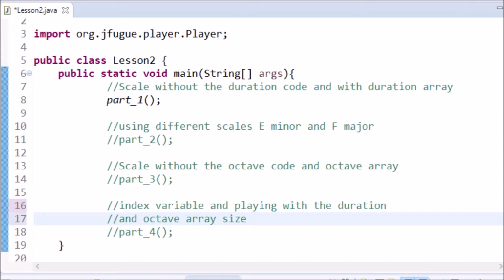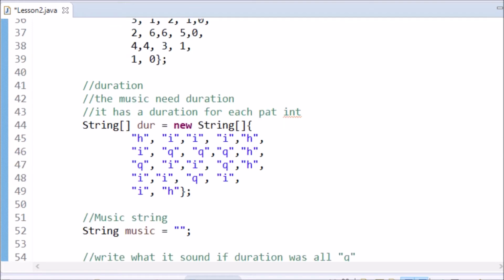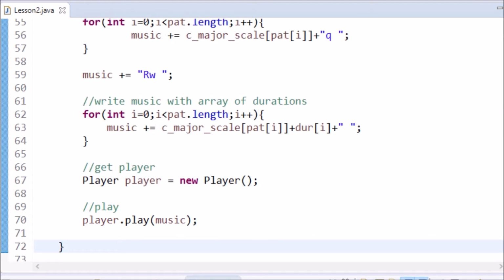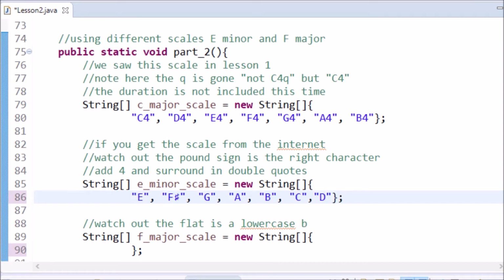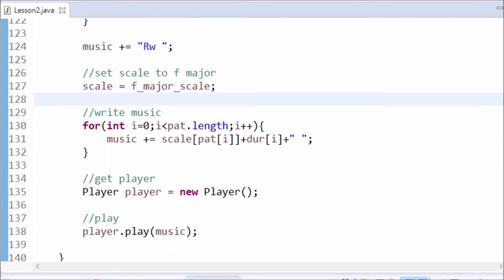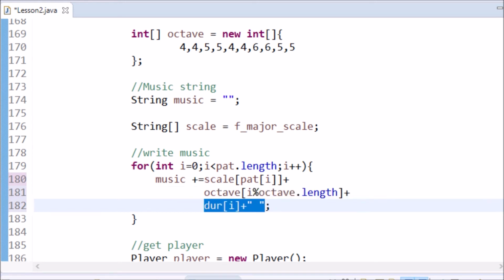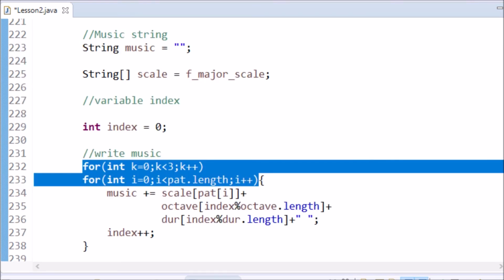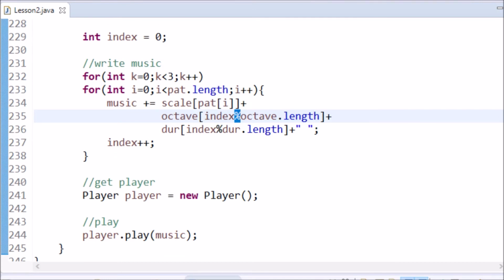Lesson 2 | JFugue 5 Music String | Scales | Duration | Octaves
Learn how to create Music String that will be playable by the JFugue 5 Player. This Java Lesson 2 covers scale arrays without duration included and it shows how to get others scales. Then the octave code is removed from the scales array. Finally I show that sometimes an index other then the for loop variable may be needed.